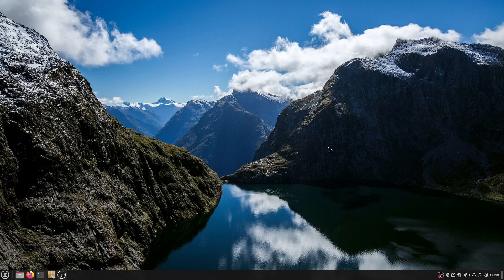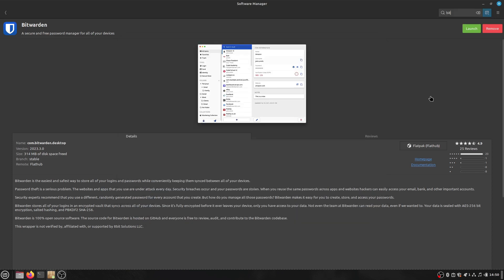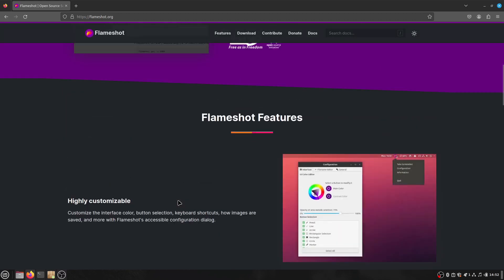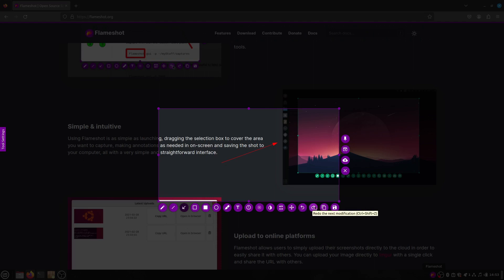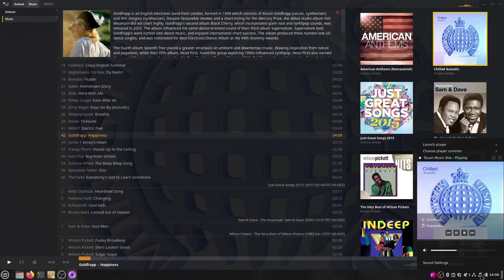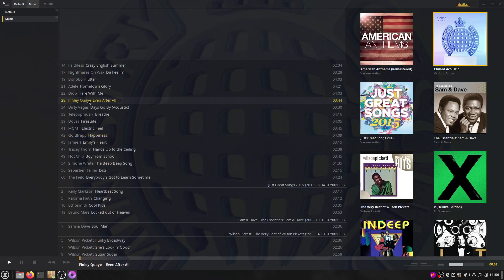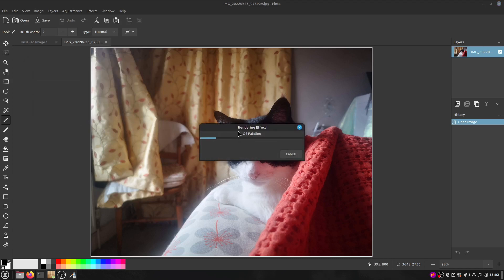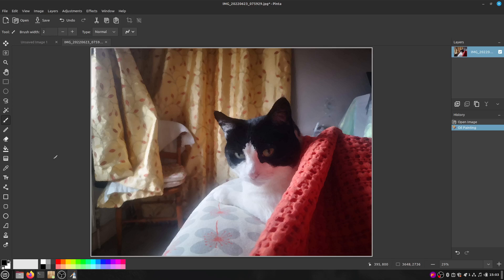Five Little Known Linux Apps - That are really good!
In this episode, I take a look at five little known Linux applications that are really good and very useful.